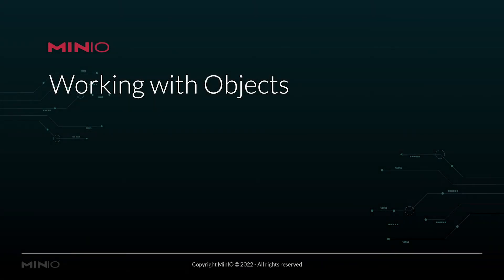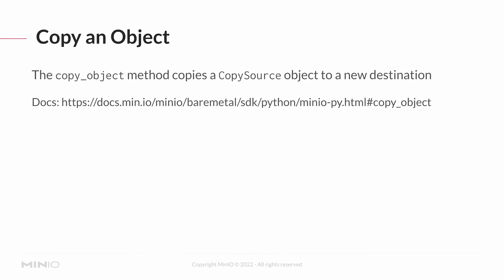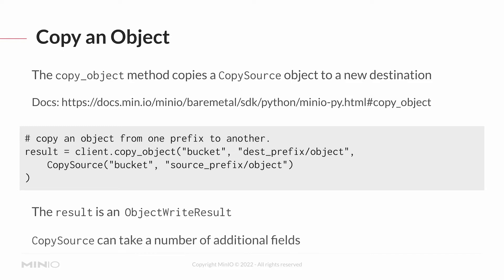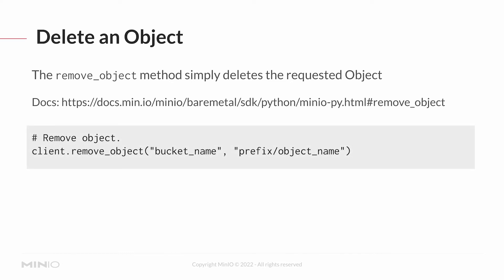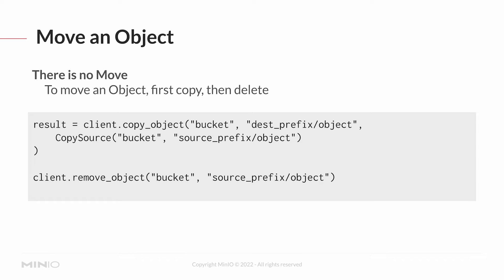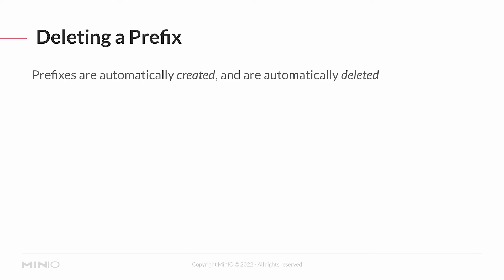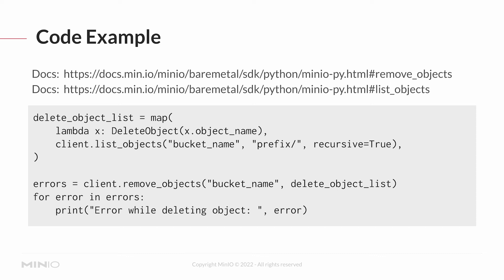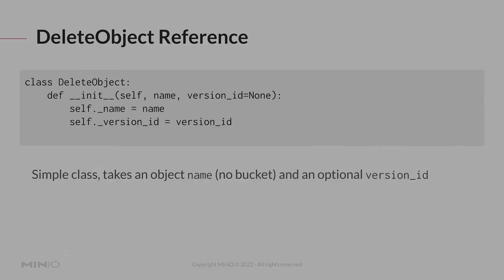MinIO for Developers - Session 15: Manipulating Objects & Working With Objects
In this session, we will demonstrate working with Prefixes & Objects so you can play along to learn how to work with Objects with examples and references of copying an object, CopySource Object, and Deleting an Object.

0:00 - Intro
0:10 - Demo of working with Objects
1:00 - Demo of Copying an Object
2:00 - Demo of CopySource Object & Reference
3:00 - Demo of Deleting an Object
4:00 - How to delete a Prefix
5:00 - Code Example
6:20 - End